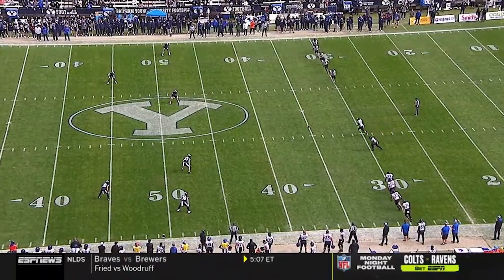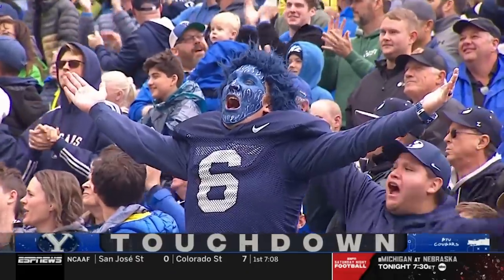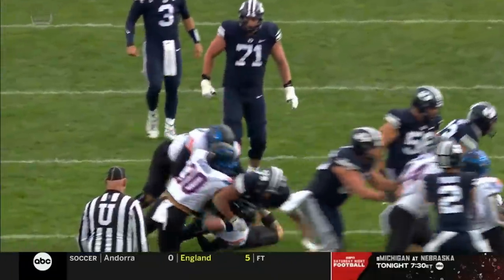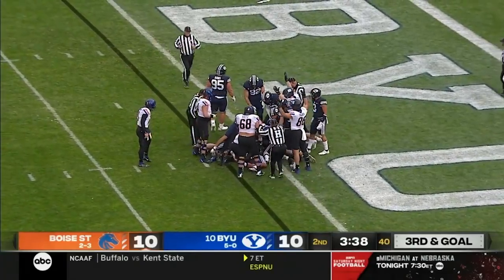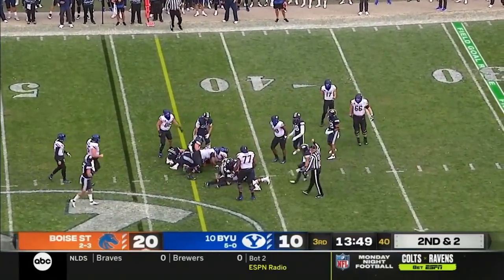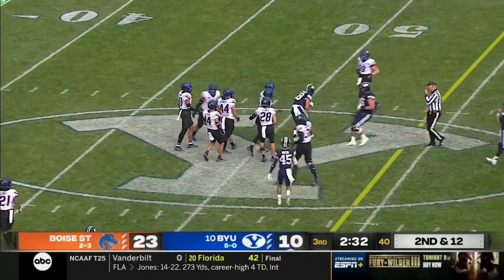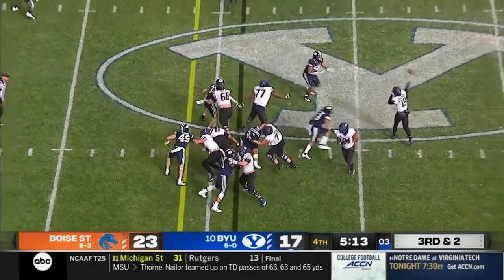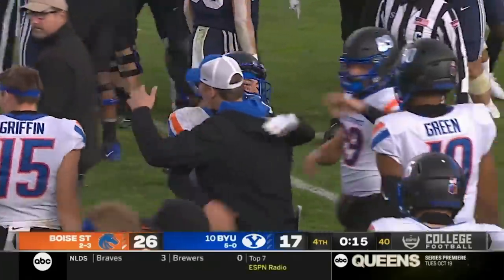Boise State vs #10 BYU Highlights | College Football Week 6 | 2021 College Football Highlights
BYU vs Boise State Highlights (Boise State vs BYU) | 2021 College Football Highlights. Boise State and BYU played in Week 6 of the 2021 College Football Season.